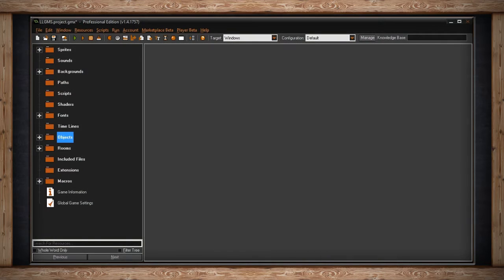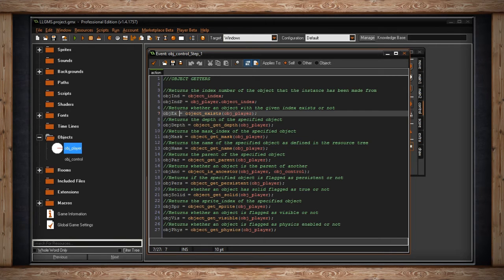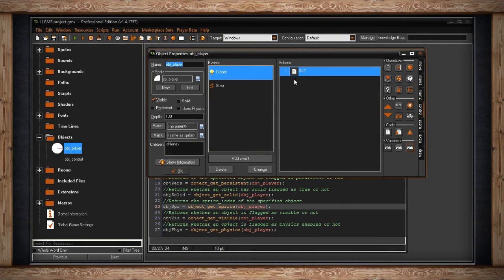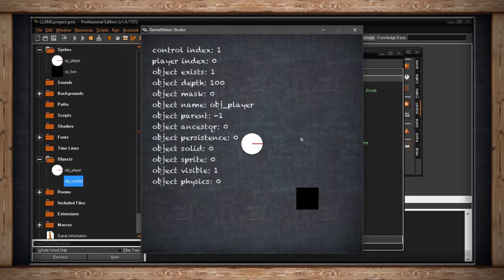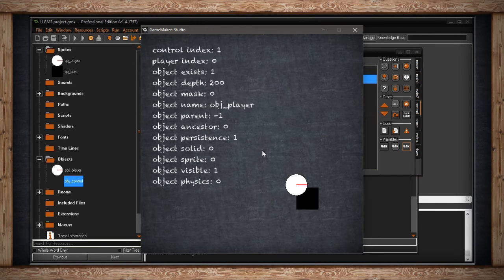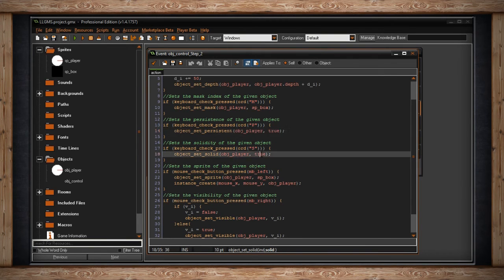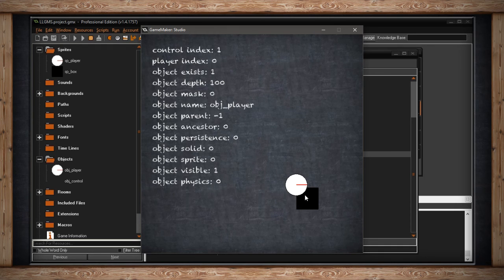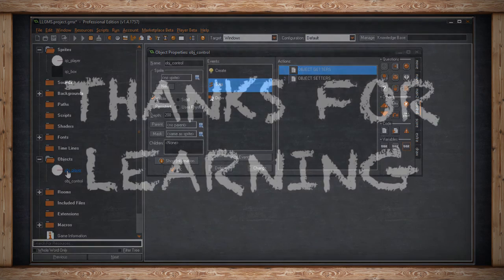Functions - GameMaker: Studio - Object Functions